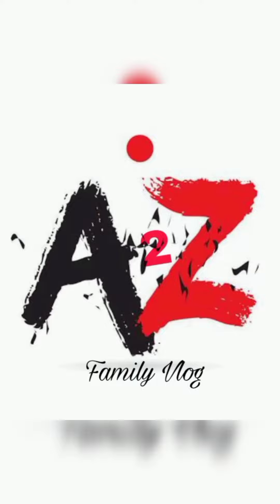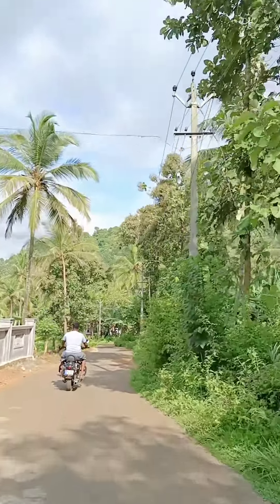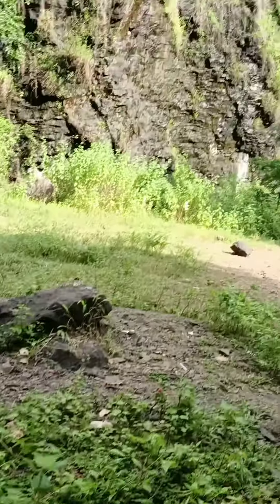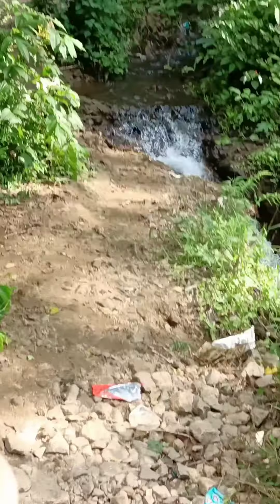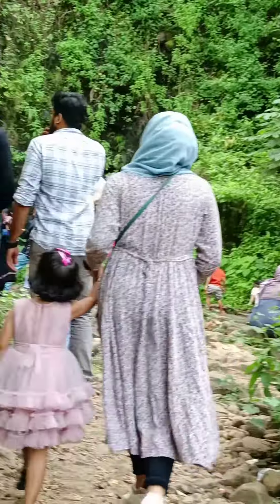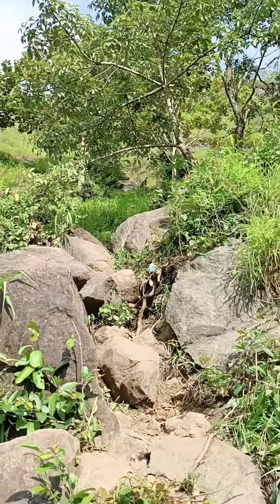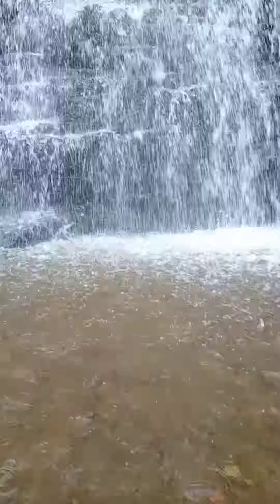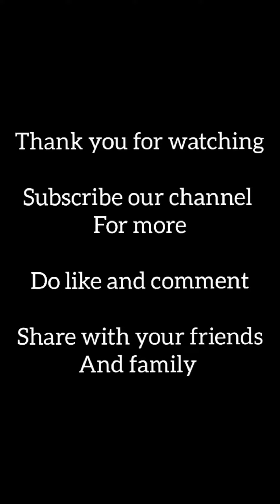വേഗം വെരി ഒരു സ്ഥലം കാണിച്ചെരാ 😉😁❤️ പാലൂർ കോട്ട വെള്ളച്ചാട്ടം Paloor kotta waterfalls ❤️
Musician: @iksonmusic